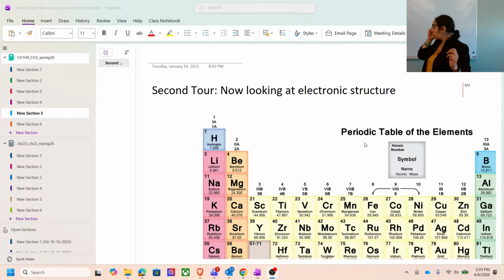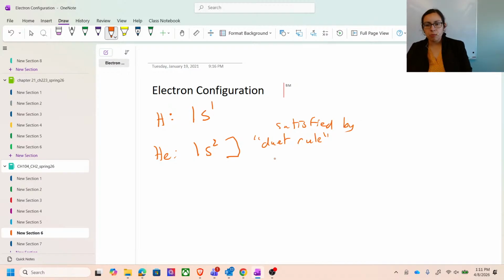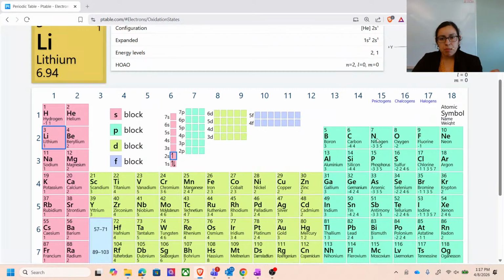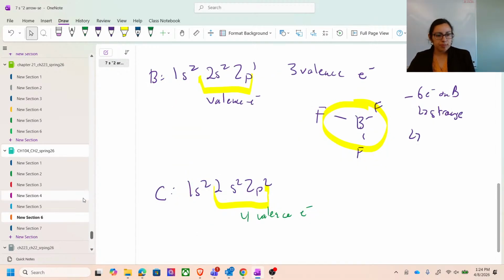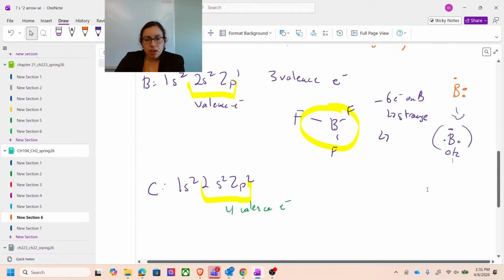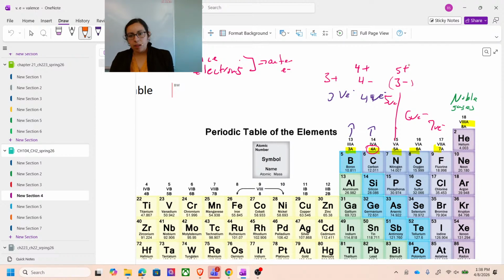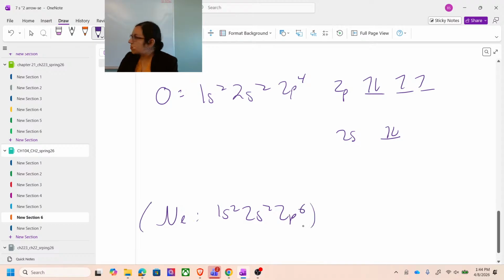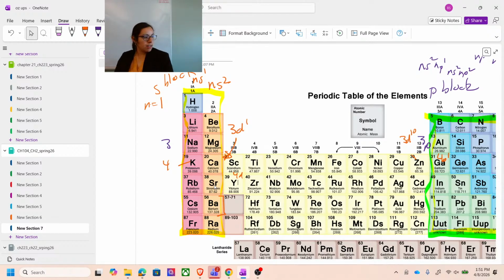Week 2 CHEM 104 Wed Sp26